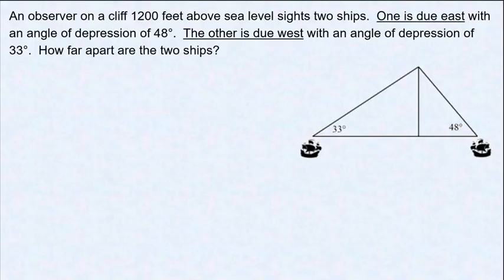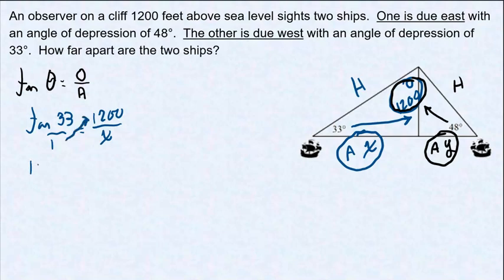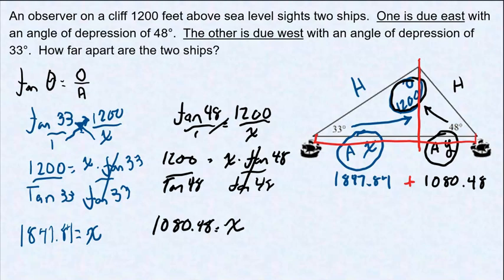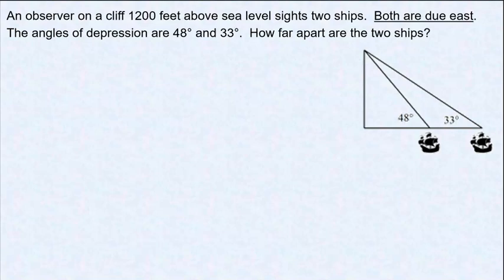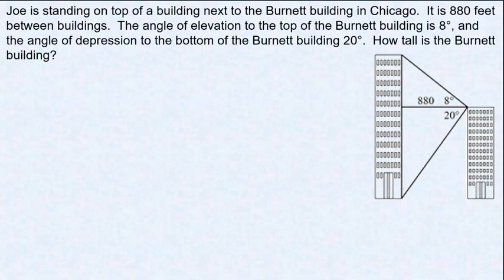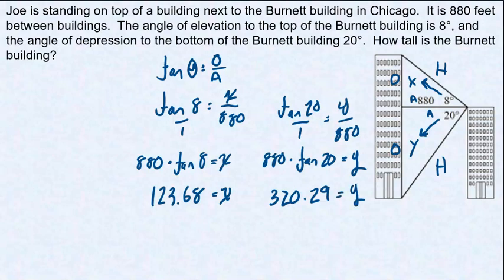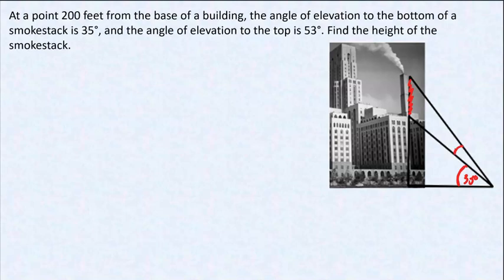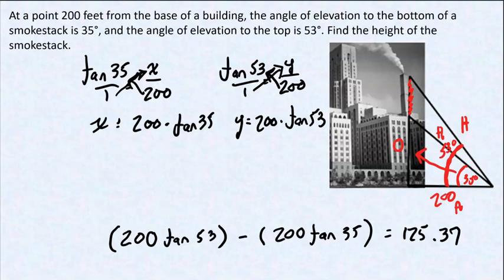Solving Right Triangles Part 4: Solving Double Right Triangles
Some guy who wishes he was a pirate will present how to solve double right triangles using some crazy thumbnail art.

00:00 Start
00:10 Pirates Heading in Different Directions
06:47 Pirates Heading in the Same Directions
10:33 Height of a Building
13:57 Height of a Smoke Stack